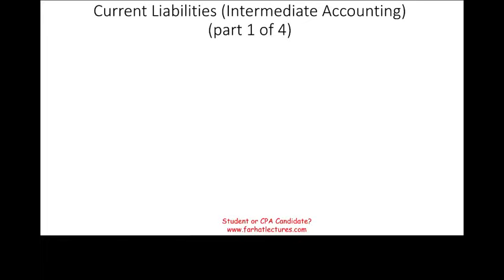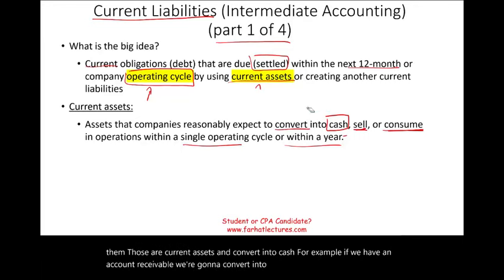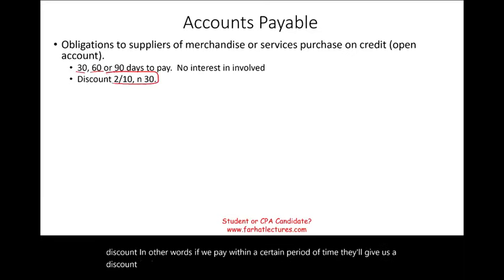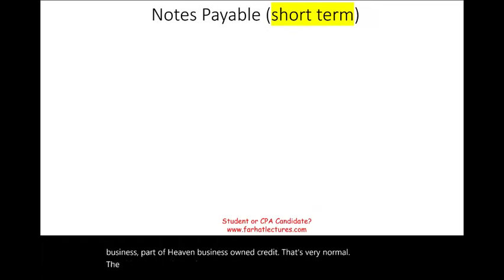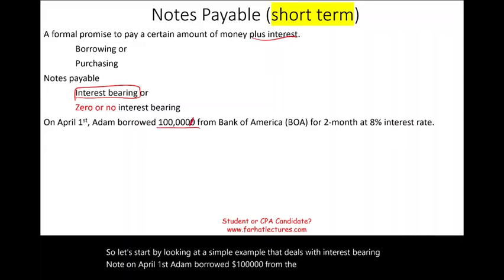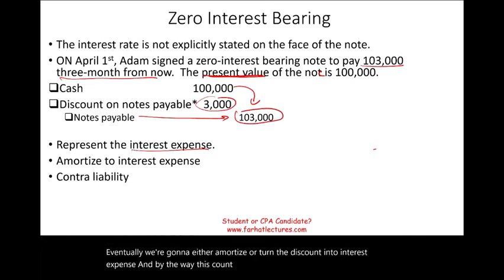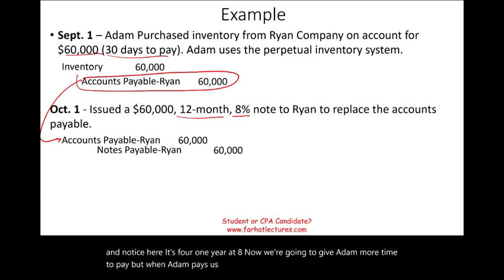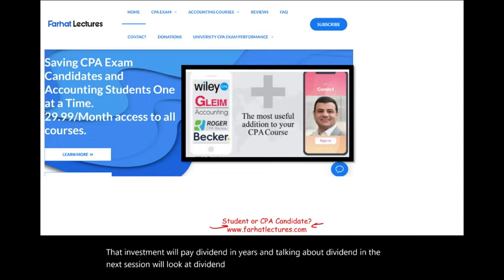Current Liabilities part 1 of 4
I this session, I will discuss current liabilities. 1 of 4.